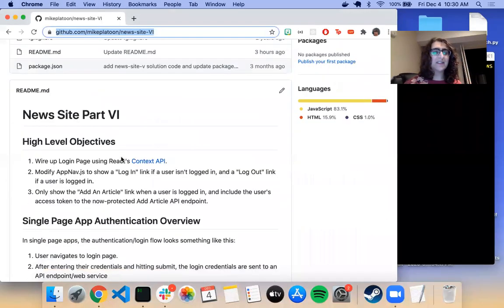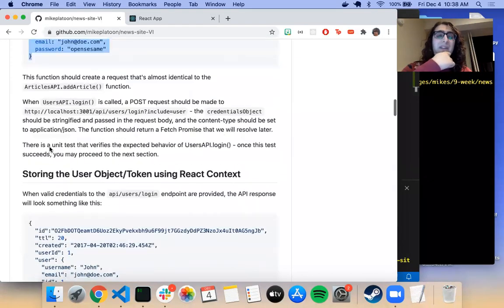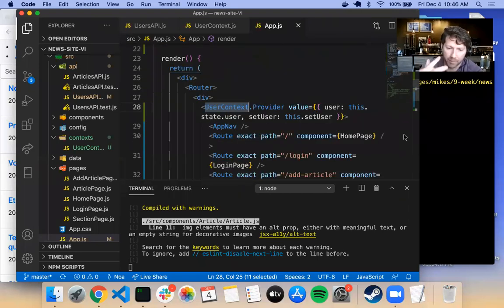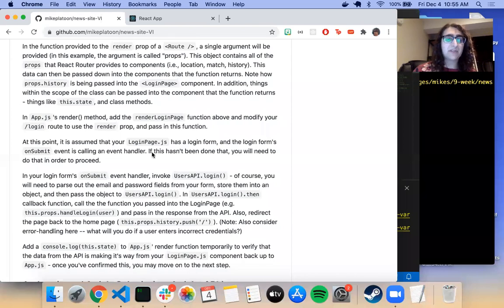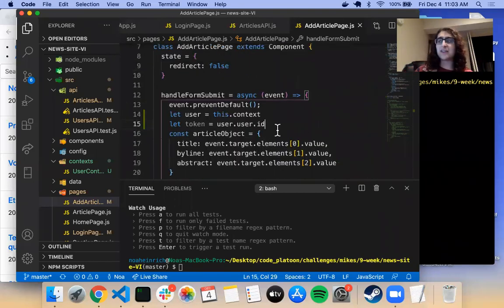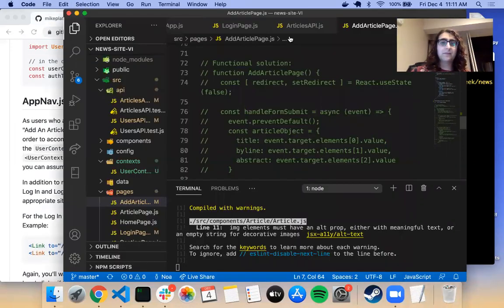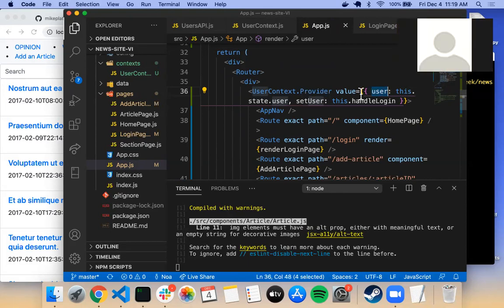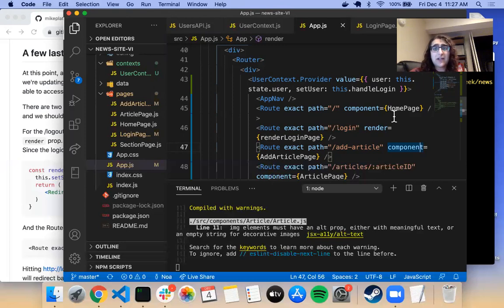W9D5: News-Site-VI Review (1 of 1)